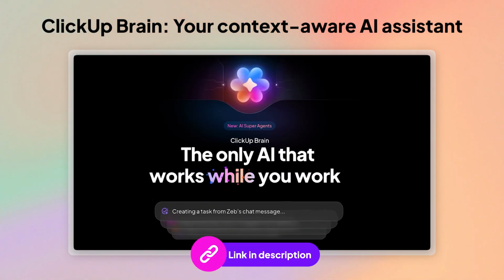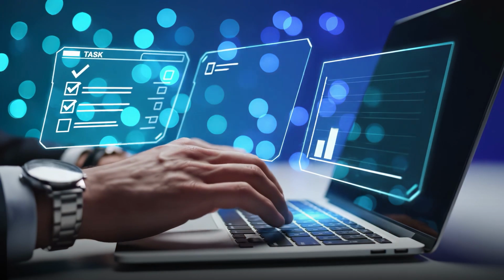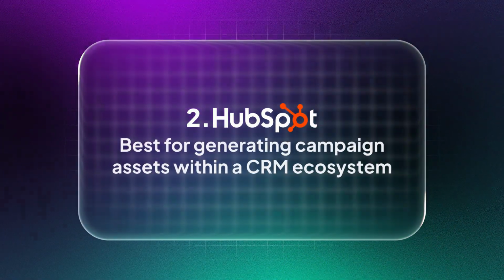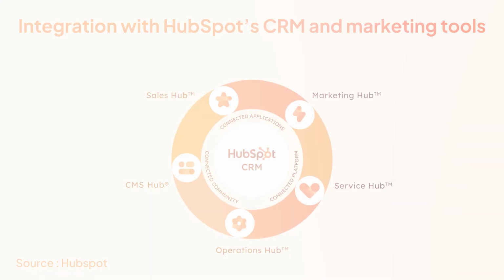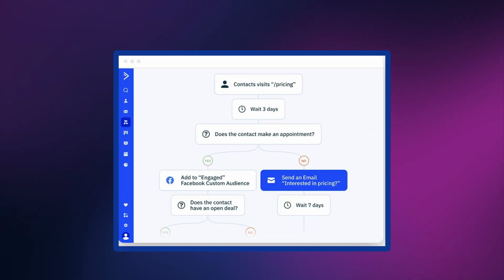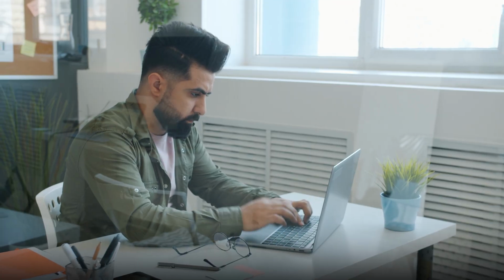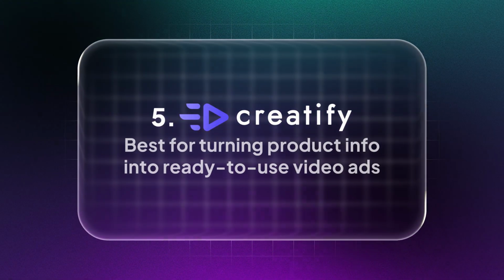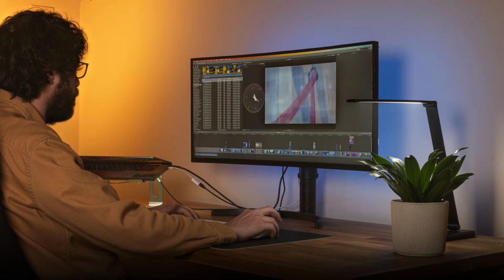5 AI Tools That Build Marketing Campaigns for You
Marketing campaigns now span more channels, more people, and more tools than ever — and somehow the briefs are buried, assets are scattered, and status updates are living in someone's DMs. The creative work is still the fun part. The hard part is everything surrounding it — the coordination, the back-and-forth, and the constant rebuilding of context.

AI campaign generators are built to solve exactly that — turning strategy, content, and coordination into a faster, more connected process. In this video, we walk through 5 of the best tools and help you figure out which one fits how your team actually works.

📌 In this video, we'll break down:

▶️ How ClickUp combines campaign strategy, AI content generation, and execution in one connected workspace

▶️ How HubSpot Campaign Assistant generates copy for ads, emails, and landing pages inside a CRM ecosystem

▶️ How ActiveCampaign powers automated email campaigns and customer journeys with AI

▶️ How AdCreative.ai uses performance-trained models to generate high-converting ad creatives in minutes

▶️ How Creatify turns simple campaign inputs into ready-to-use short-form video ads

Whether you're a marketing lead, content strategist, or campaign manager, these tools help you move faster from ideation to execution. You'll learn what each tool does best — from copy and creative generation to full workflow automation — so you can choose the one that matches your team's biggest bottleneck.

🔑 KEY RESOURCES